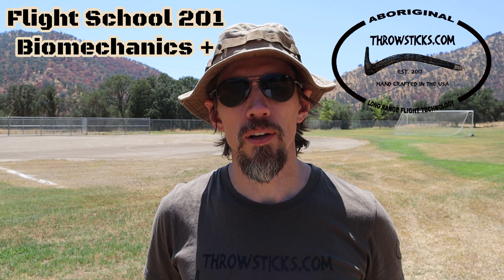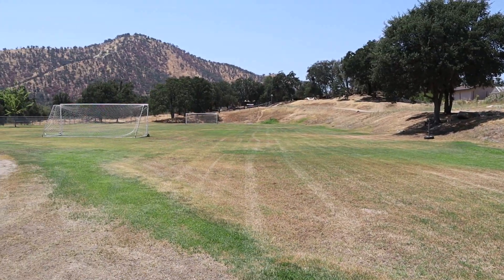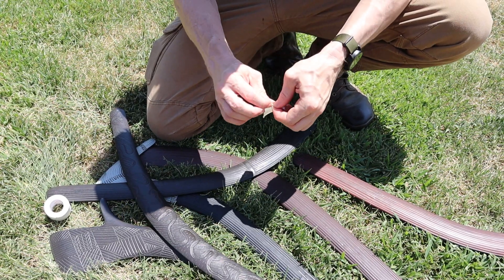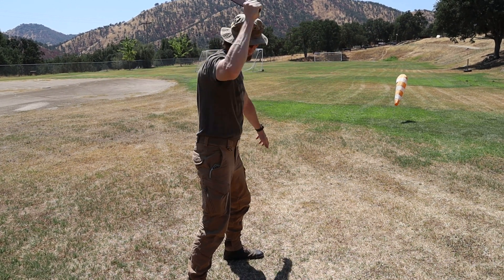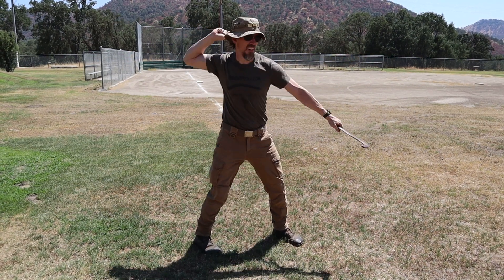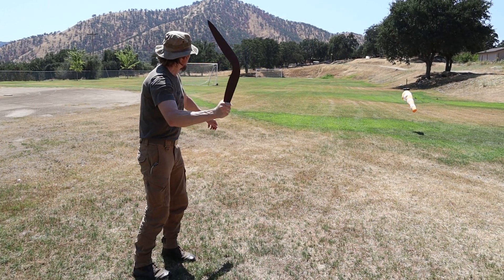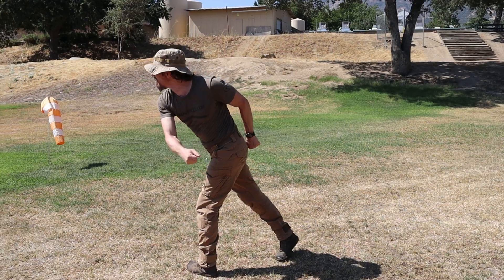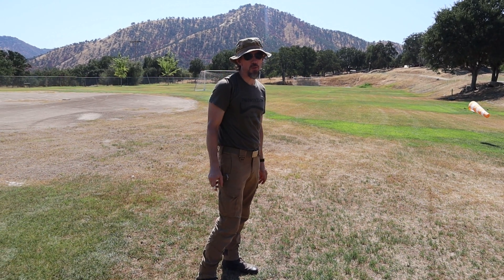FLIGHT SCHOOL 201 - Biomechanics +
As a follow up video to our original Flight School video which shows The 4 Rules Of Kylie Throwing, this is a more in depth field training video on throwing biomechanics for best results, plus more.

Let professional kylie maker and owner of Throwsticks.com Benjamin Scott be your wingman as he covers the finer points of kylie throwing in detail.

Kick the tires and light the fires, it's time for take off.

For basic review, the 4 Rules Of Kylie Throwing are.

Rule #1  A kylie must spin rapidly.
Rule #2  A kylie must slice the horizon/target.
Rule #3  A kylie must be thrown at or near horizontally.
Rule #4  A kylie must be thrown at optimal velocity (including a consideration of wind/breeze conditions).  Throw your kylie at or near to your full strength.